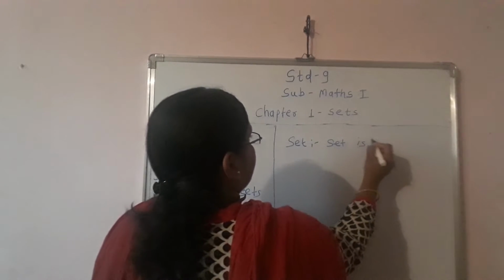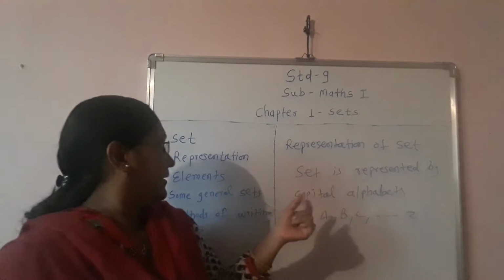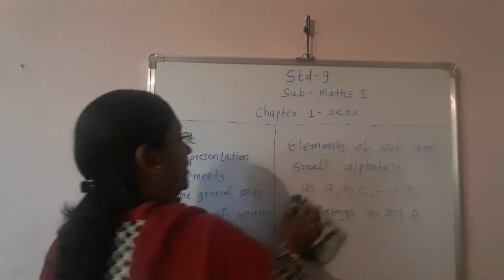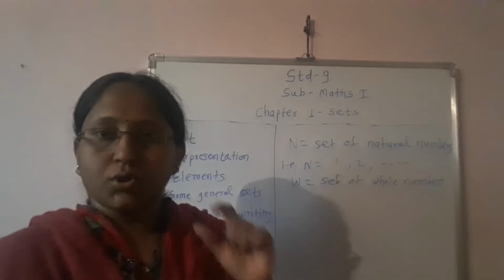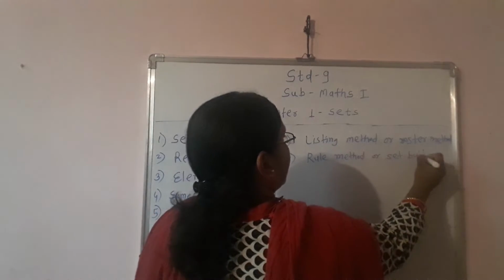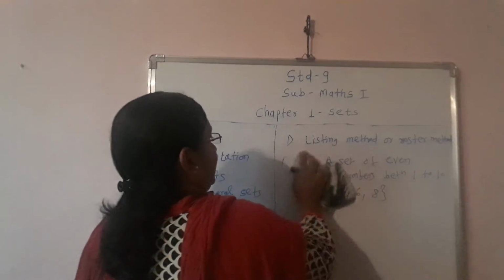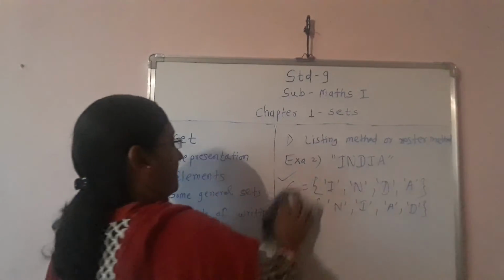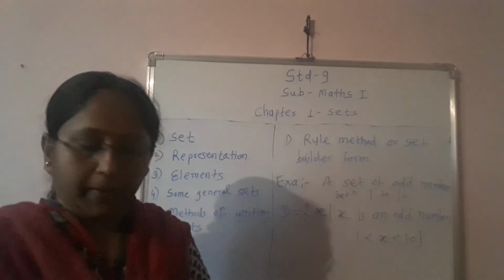9 th std maths l algebra maharashtra state board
chapter no. 1 Sets introduction